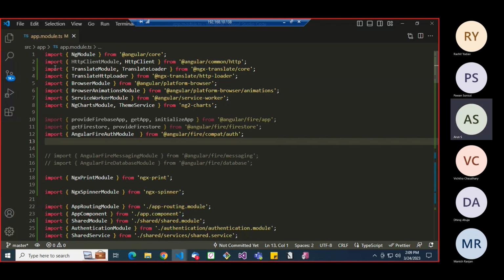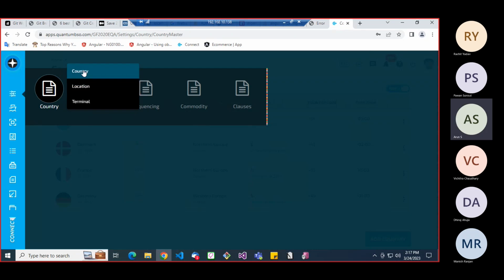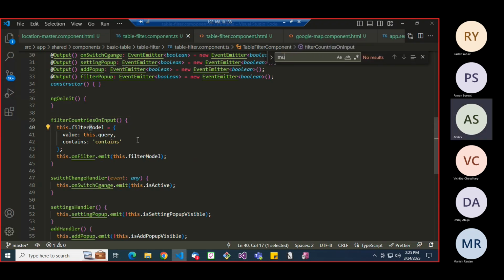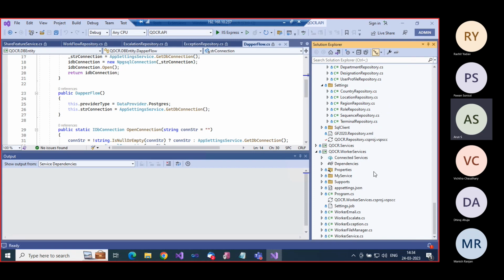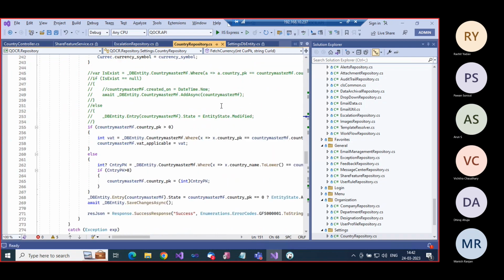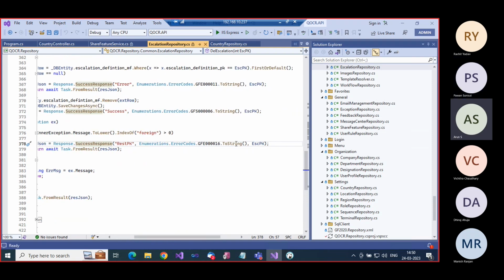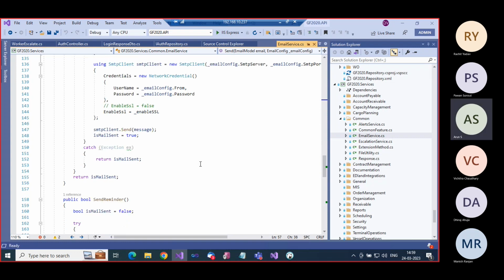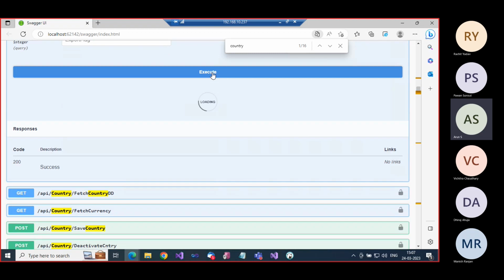Quantum OCR Project Meeting Recording